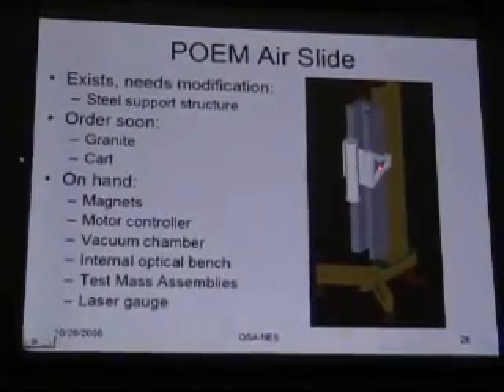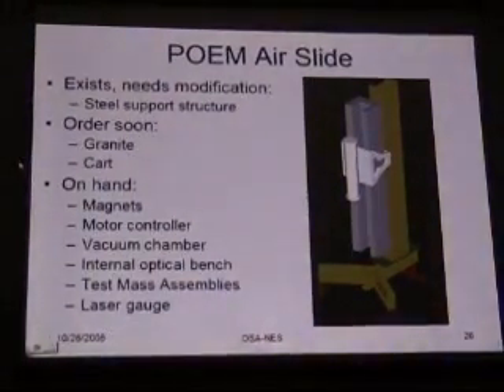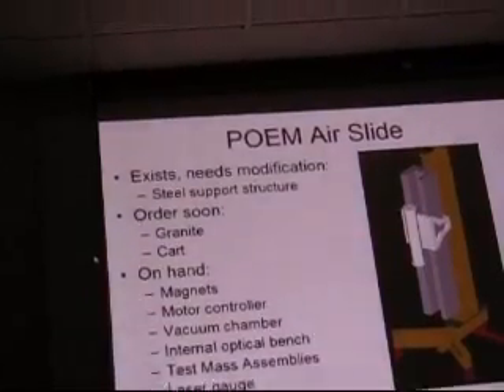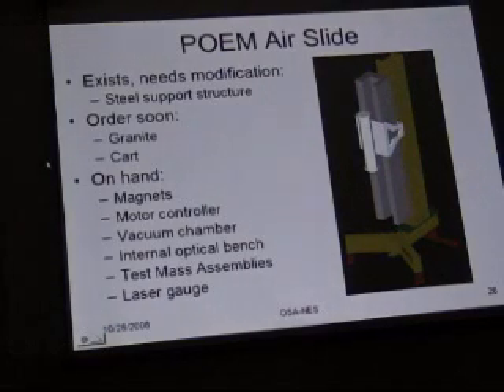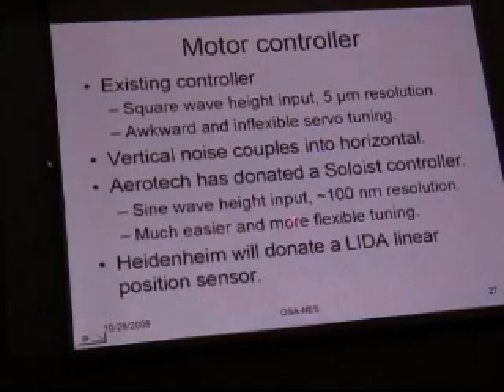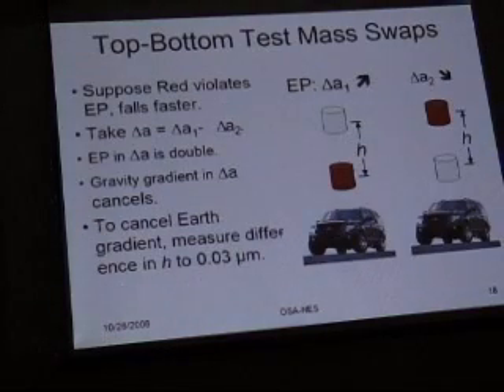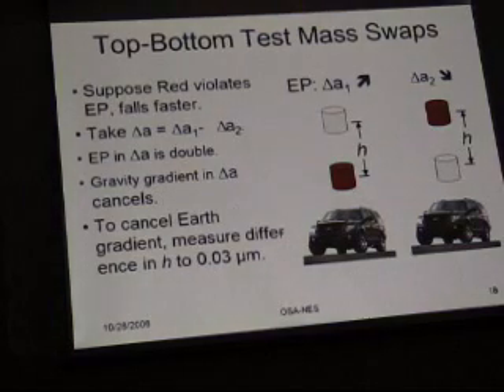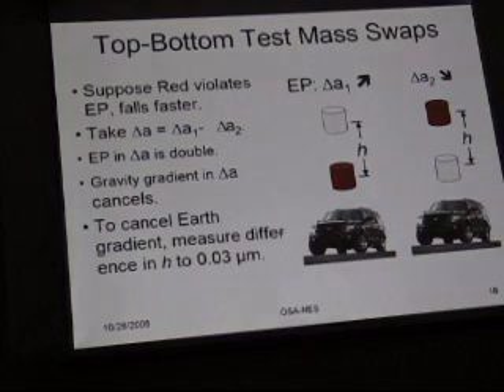Equivalence Principle of Gravity FIVE